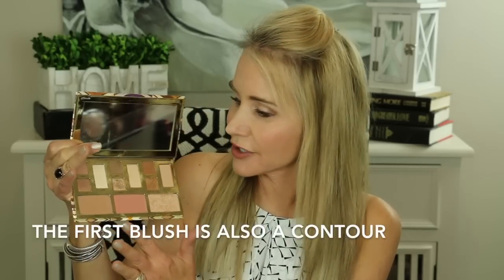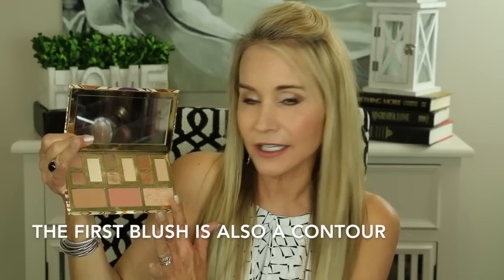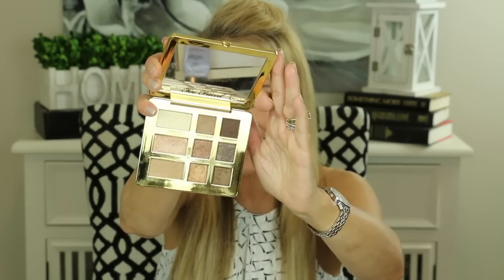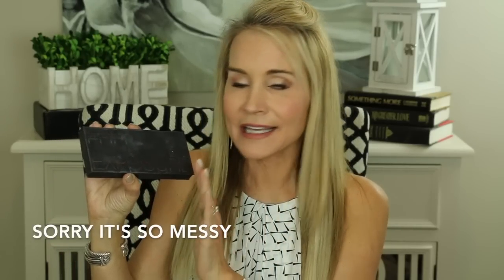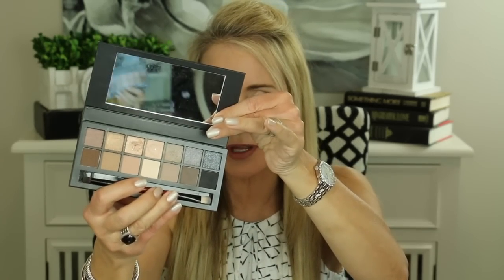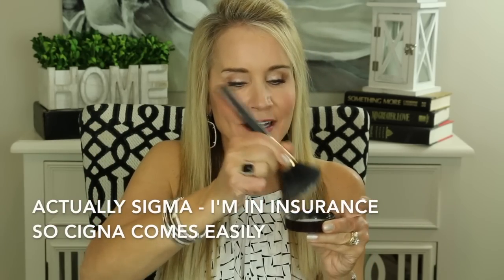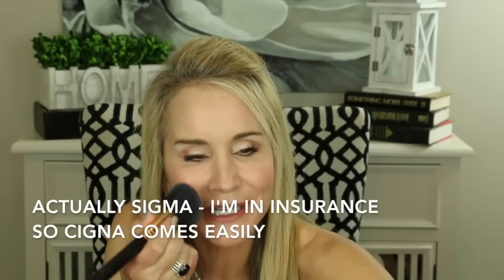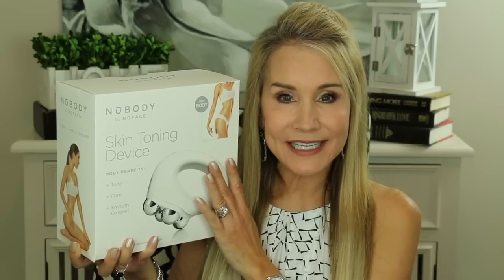💝 SEPHORA BEAUTY INSIDERS RECOMMENDATIONS 💝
EARLY ACCESS HAUL

These are my Sephora Beauty Insiders recommendations for the 2018 Sephora VIB Sale. This is a haul of all the great makeup and beauty tools I can't live without!  If you have Sephora products you love, please leave the information in the comments below!

Important Dates & Codes:
Rouge Access: August 24 – September 3 (Early Access from August 24 - August 30) with code YES
ROUGE VIB Access: August 30 – September 3 with code YESVIB
Beauty Insider Access: August 30 – September 3 with code YESINSIDER

RECOMMENDED PRODUCTS:
Smashbox Photo Finish Pore Minimizing Primer
Too Faced Peach Perfect Comfort Matte Foundation in Nude
Tarte Clay Play Face Shaping Palette II
Too Faced Natural Eyes Eyeshadow Palette
Smashbox Full Exposure Eyeshadow Palette
Smashbox Full Exposure Travel Eyeshadow Palette
*Laura Mercer Translucent Setting Powder
*Complimentary from Laura Mercier
Laura Mercier Secret Brightening Powder for Under Eyes
Stilla Huge Extreme Lash Mascara
Charlotte Tilbury Matte Revolutions Lipstick in Pillow Talk
NuFace Trinity Toning Device
Nuface Trinity + Eye and Lip Enhancer Attachment Bundle
Nubody Body Skin Toning Device

JEWELRY WORN IN MOST VIDEOS:
Black Kendra Scott Elle Earrings
*David Yurman Wheaton Ring in Diamonds
David Yurman Cable Diamond Tipped Bracelet

MAKEUP WORN IN SEPHORA BEAUTY INSIDERS VIDEO:
Smashbox Pore Minimizing Primer
Laura Mercier Loose Setting Powder in Translucent
Tarte Shape Tape Concealer in Light Medium Honey
Dermablend Concealer in Medium
Tarte Clay Play Volume II Eyeshadow
Kevin Aucoin The Contour Book Volume II
Chanel Joues Contraste Blush in 370 Elegance
Charlotte Tilbury Pillow Talk Lipstick and Lip Liner

Face Book: Fifty Plus Beauty

Other YouTubers You May Enjoy:
Angie (HotandFlashy)